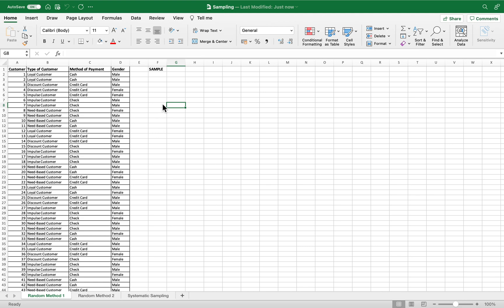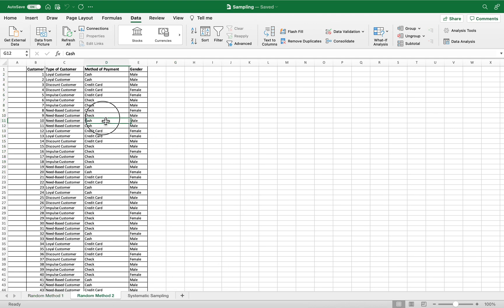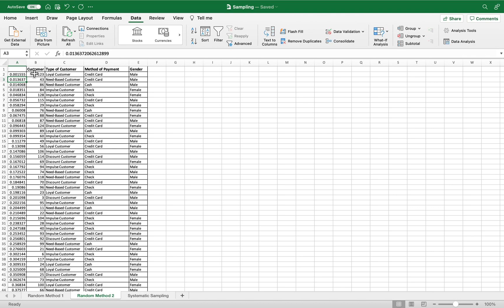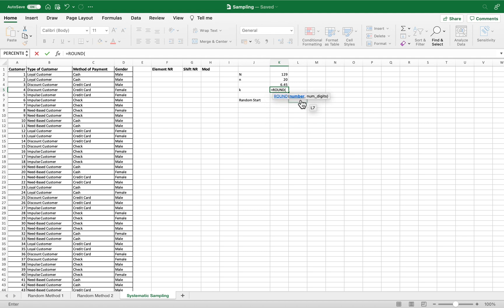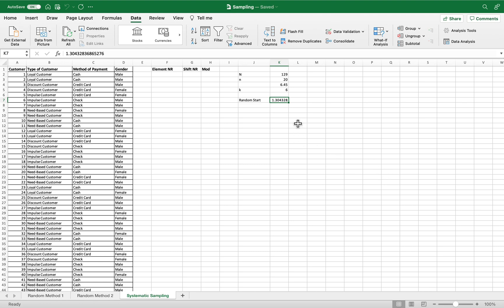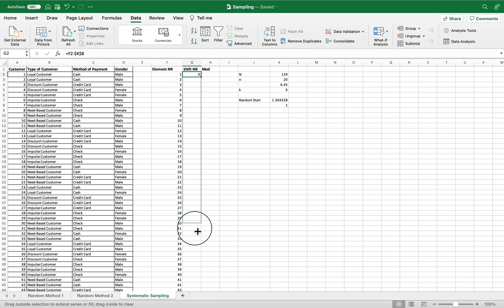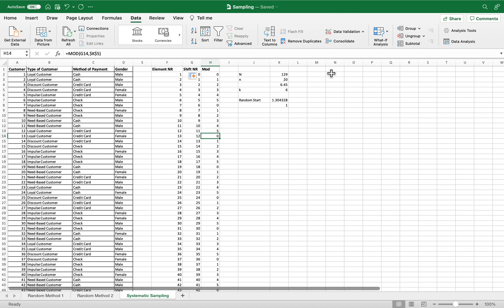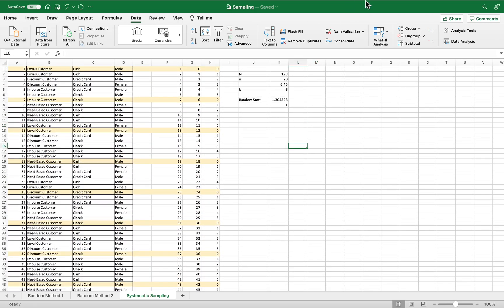Simple Random Sampling and Systematic Sampling MS Excel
Tutorial for Simple Random Sampling and Systematic Sampling using MS Excel